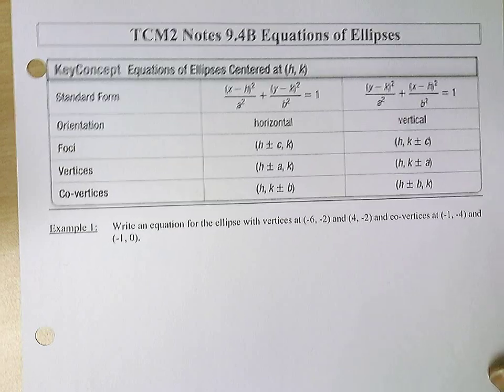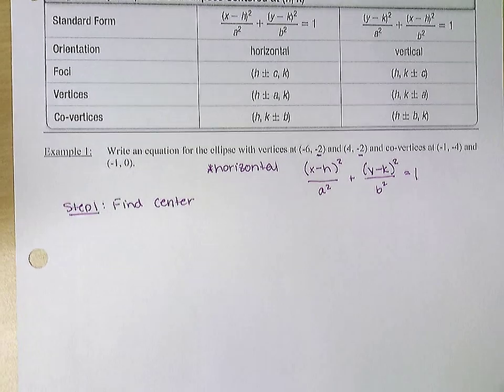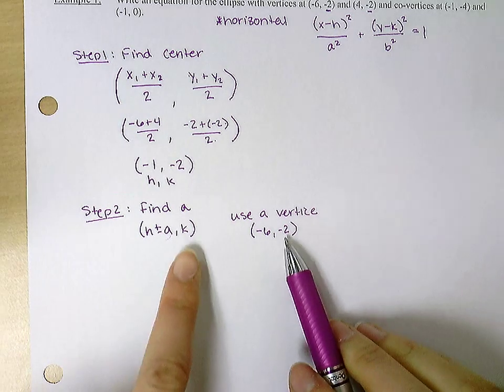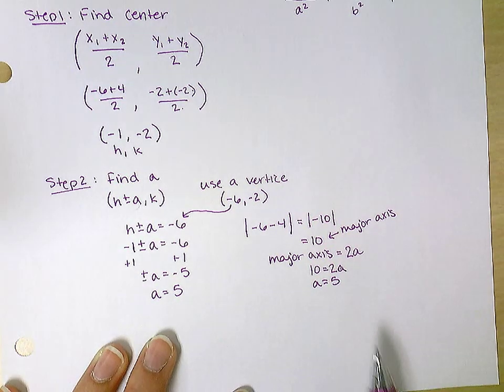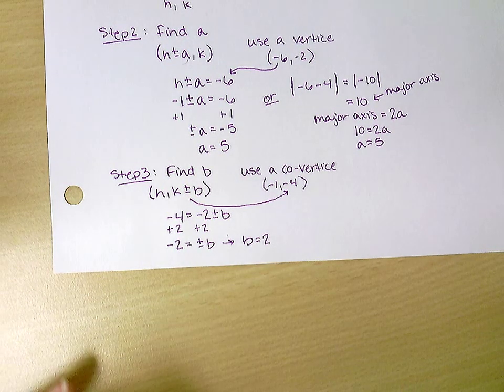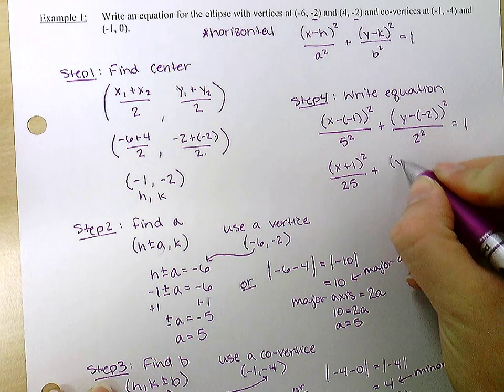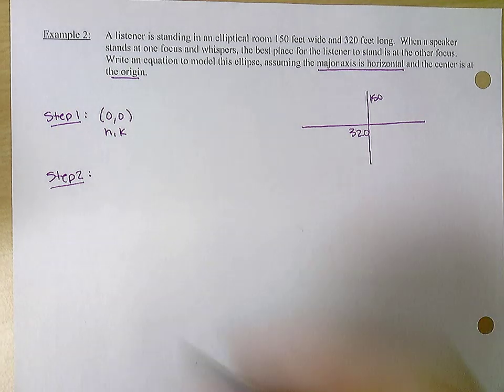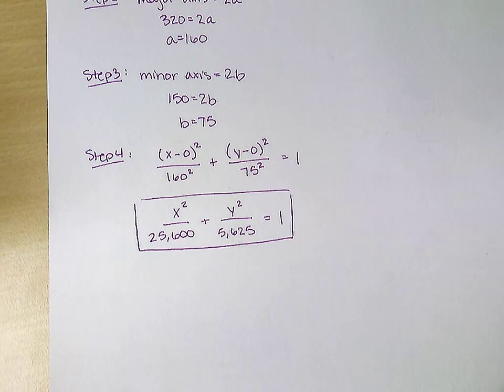Lesson 9 4B